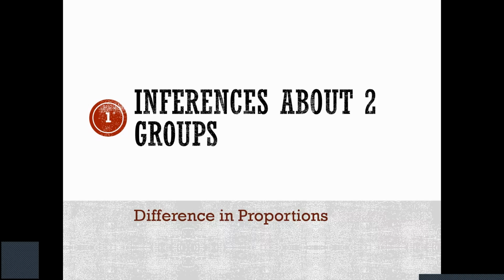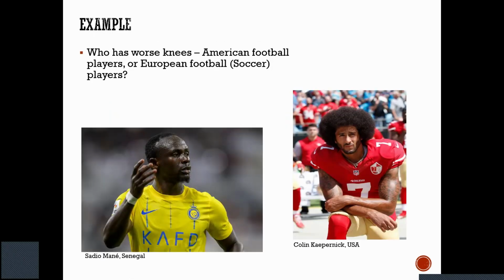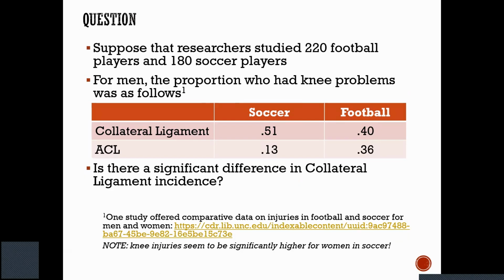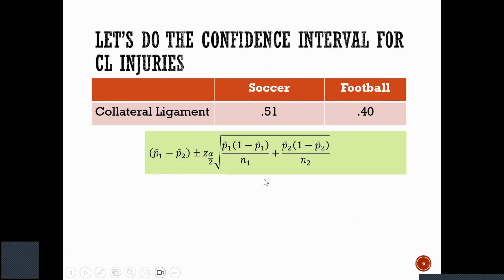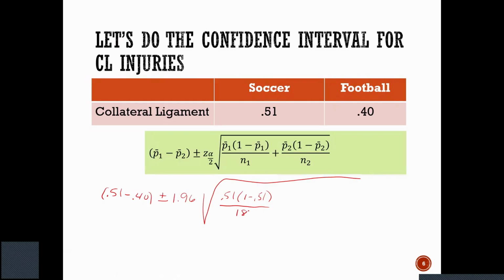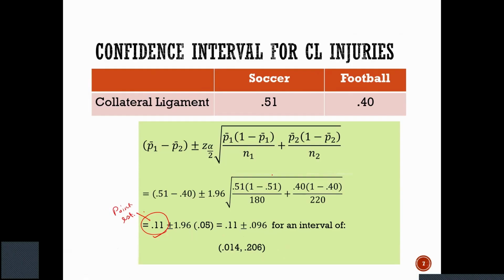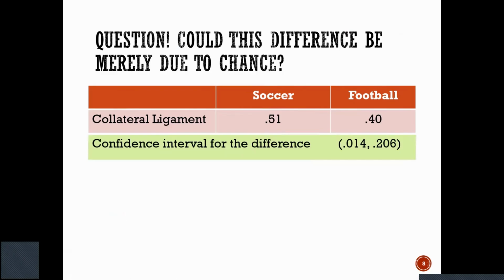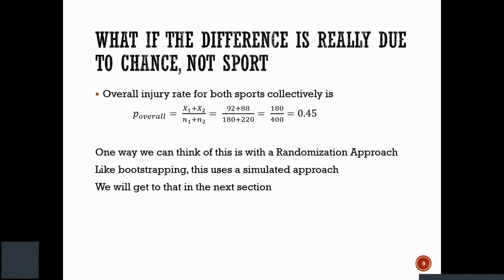ML6 3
Inference for Difference in 2 Group Proportions - Confidence Interval